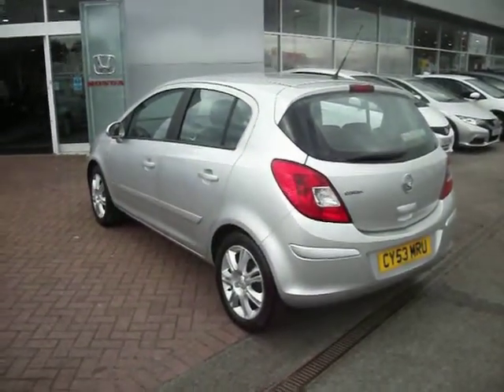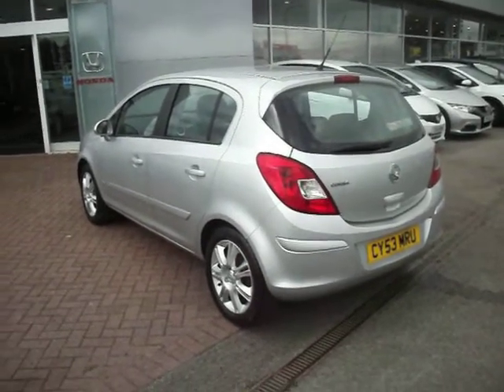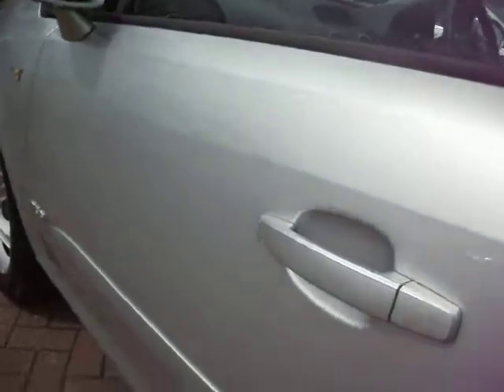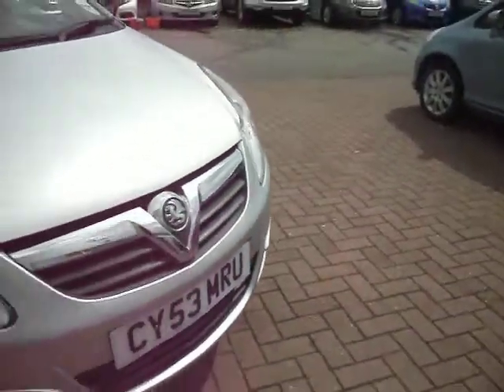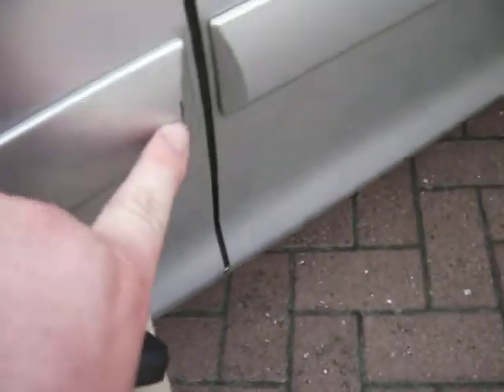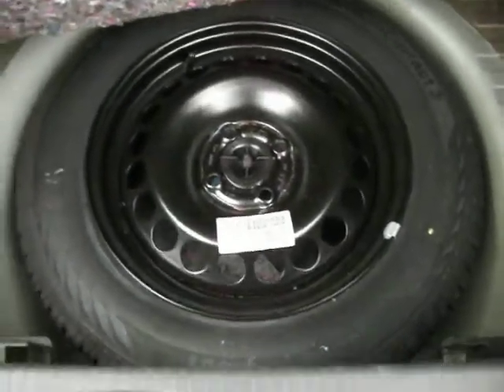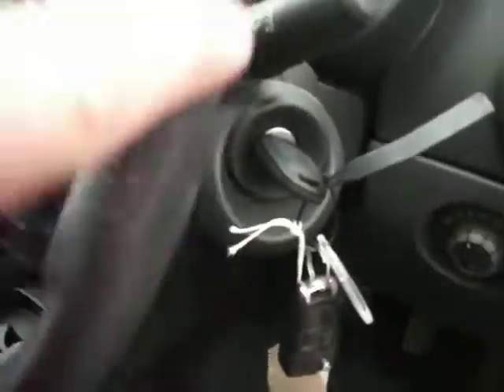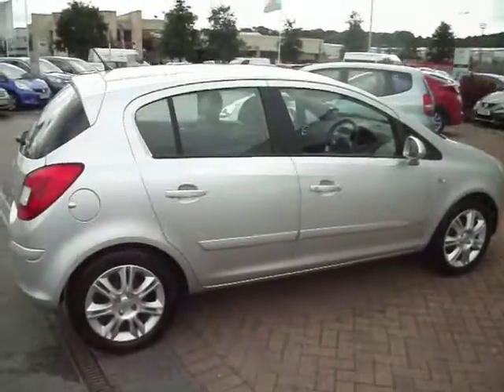DealerPX com Corsa YC07XWB